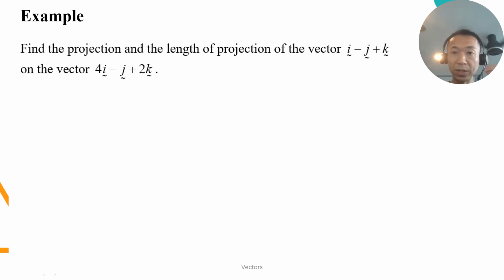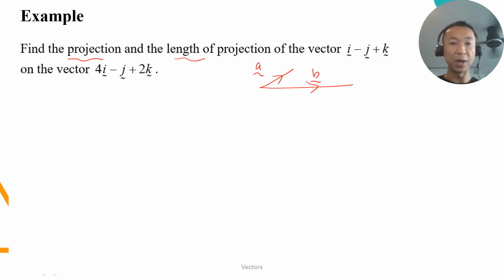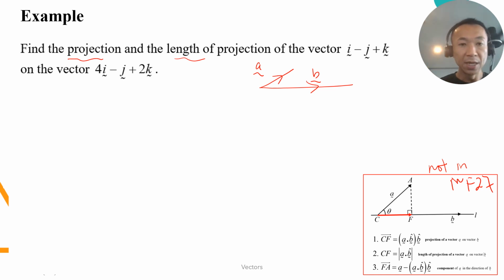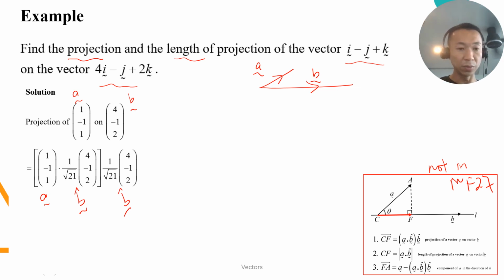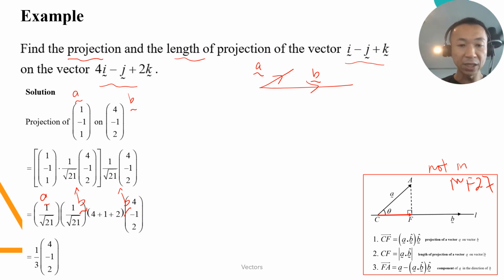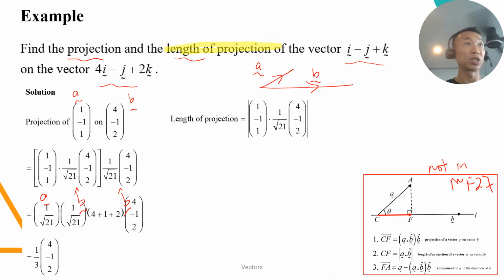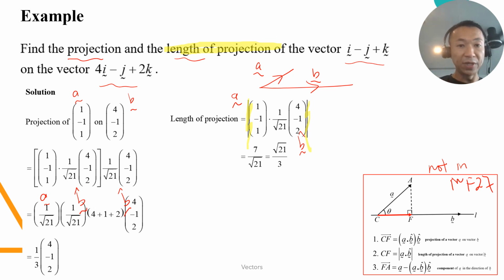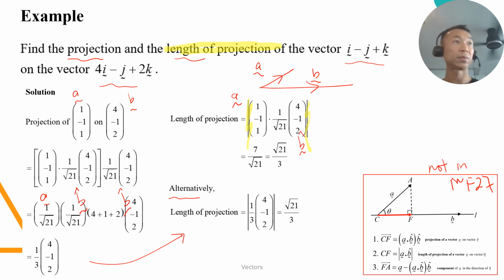Vectors 2 10 Example 5